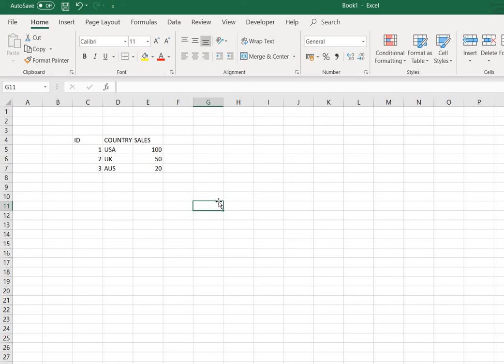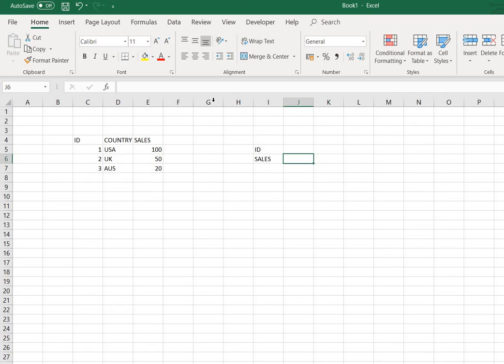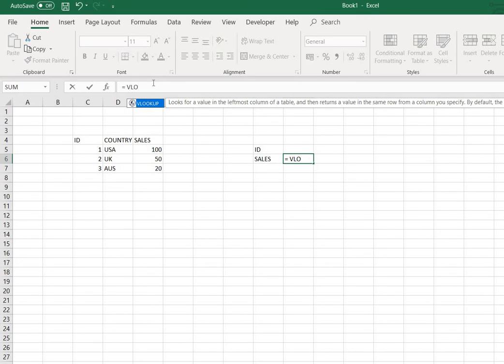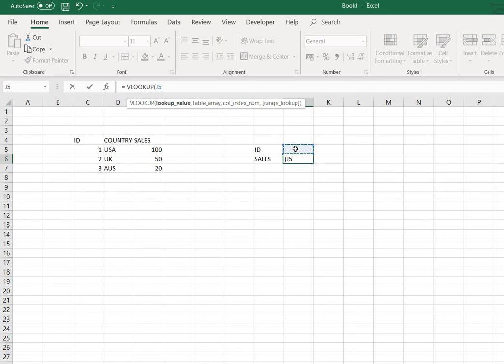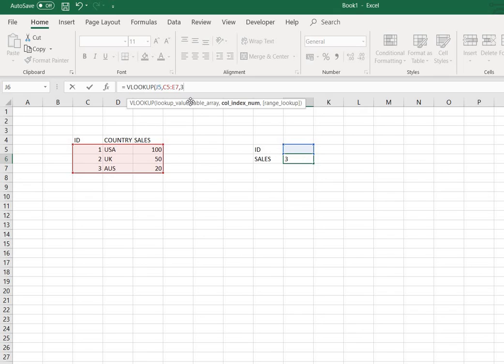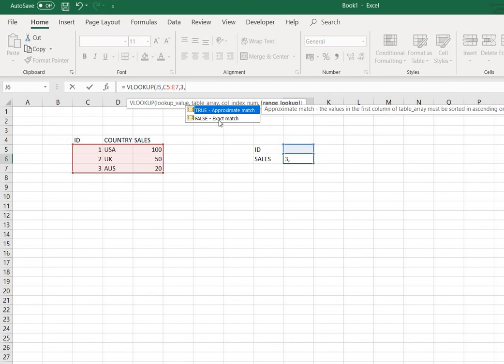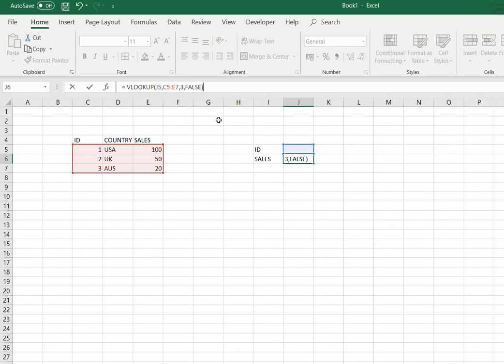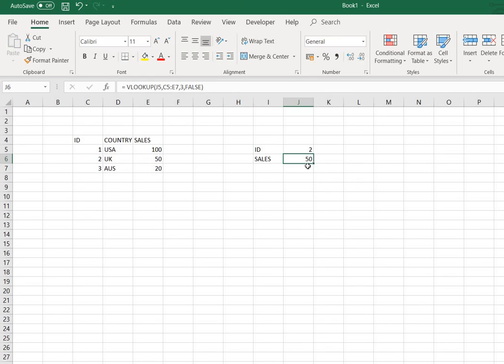How to use VLOOKUP function in Microsoft Excel | VLOOKUP Formula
In this tutorial we have used how to use VLOOKUP functions in Excel.